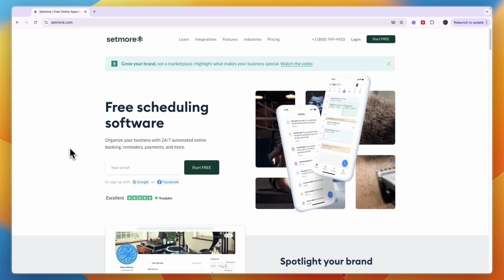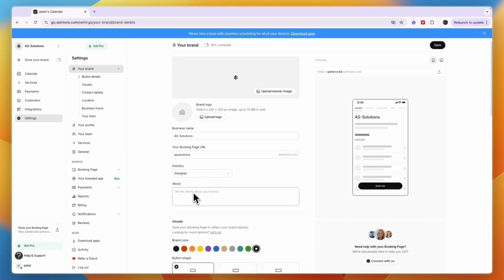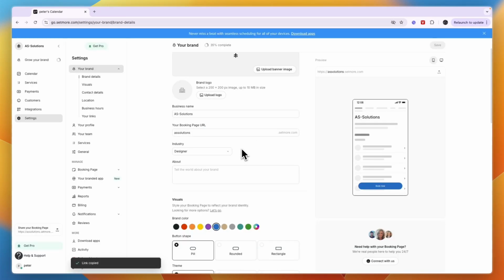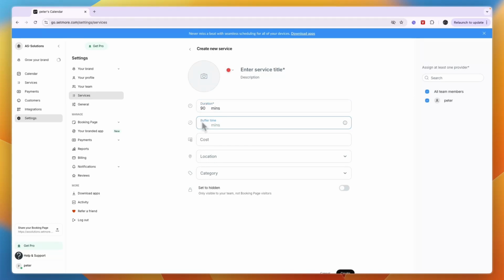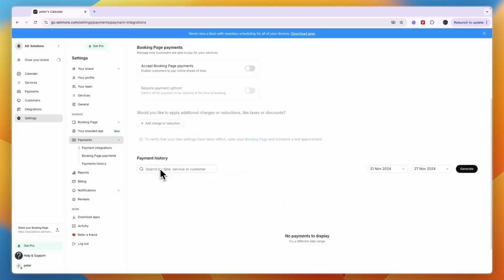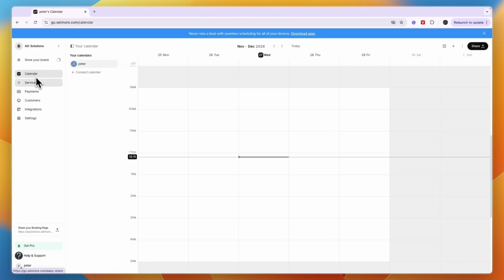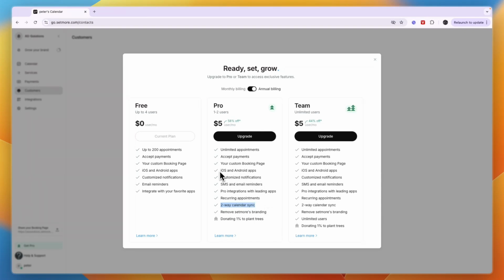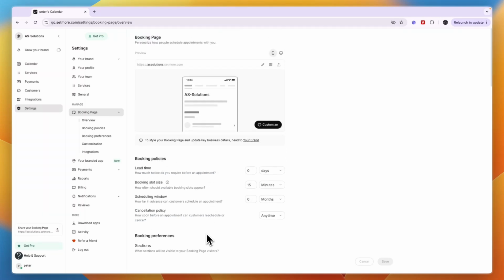Setmore Tutorial (2026) | How to Use Setmore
In this tutorial I'll show you how to Use Setmore.